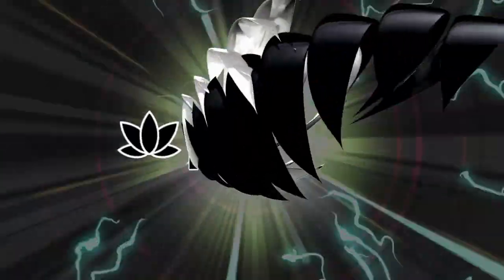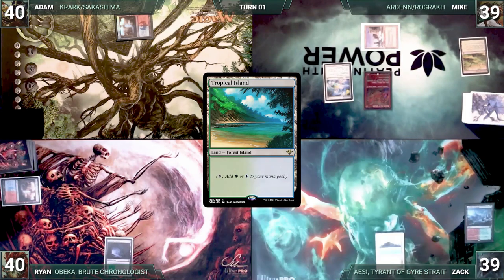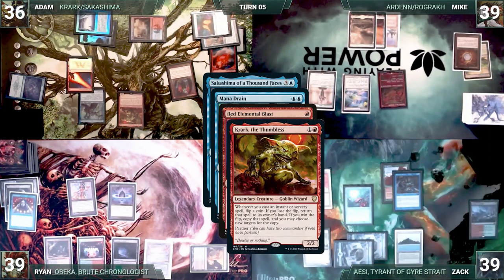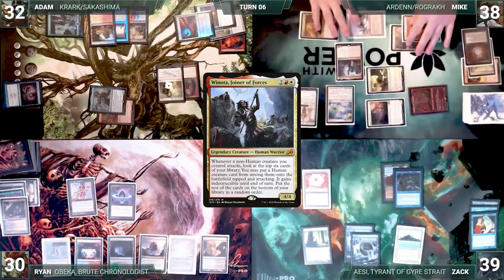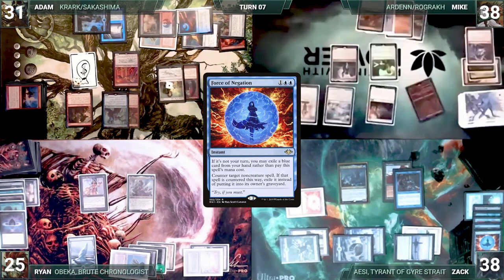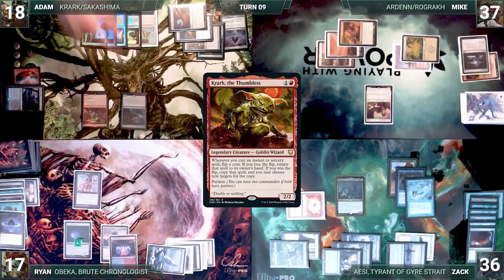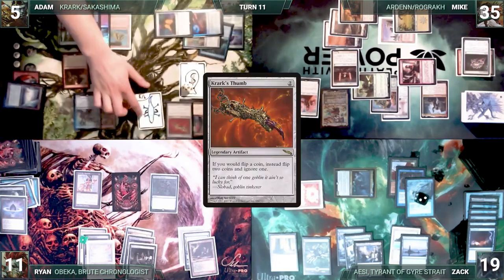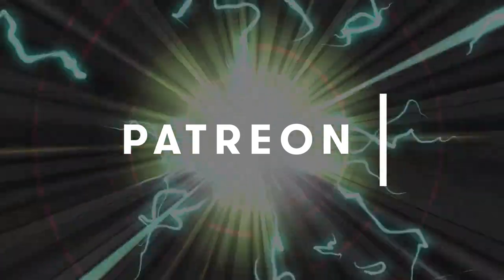Obeka vs Krark/Sakashima vs Aesi vs Ardenn/Rograkh | Commander Legends CEDH Gameplay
💥Decklists💥